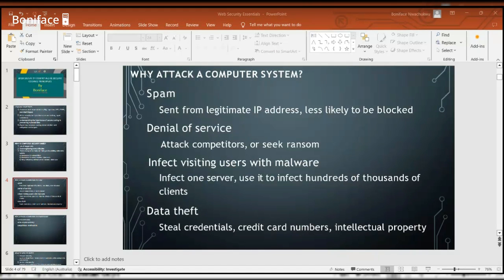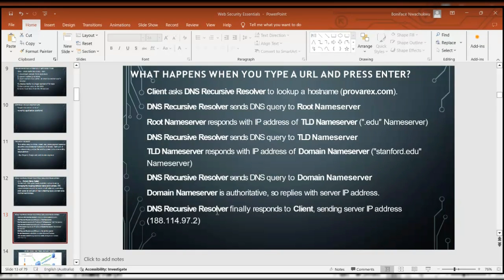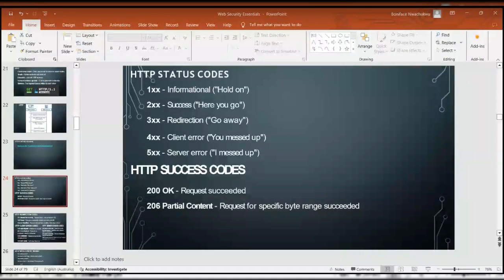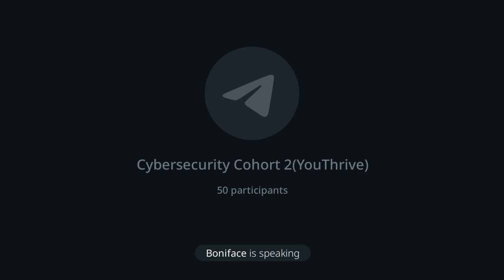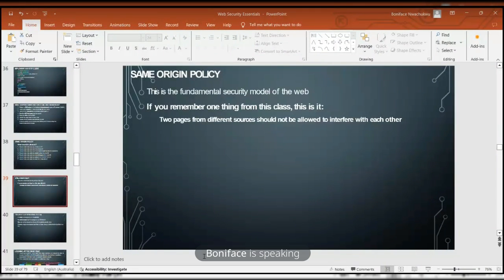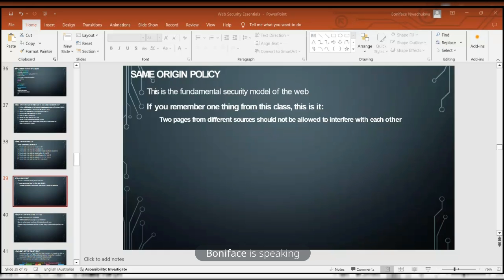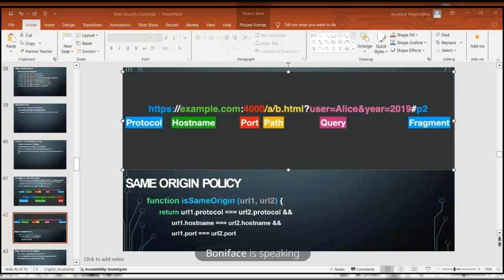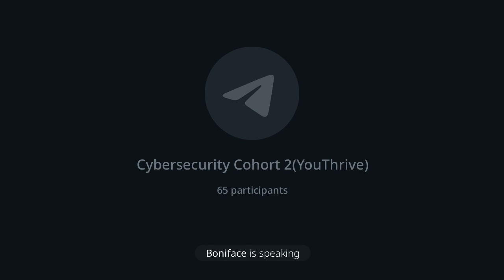Web Security Essentials (Week 8 Session 15) - Part 1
In this video, we cover the essential aspects of web security that every developer and site owner should know. Learn about critical security measures, including securing data with HTTPS, implementing proper authentication and authorization, protecting against common vulnerabilities like SQL injection and XSS, and ensuring robust input validation. This guide is designed to equip you with the fundamental practices necessary to protect your web applications from cyber threats.